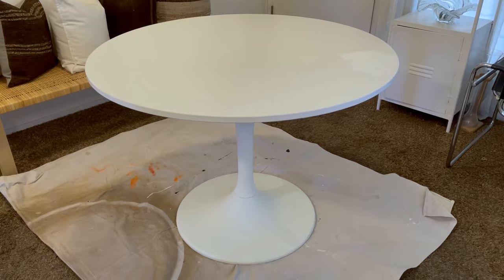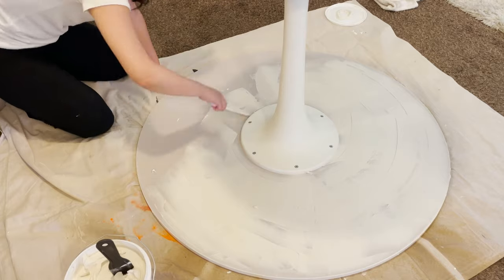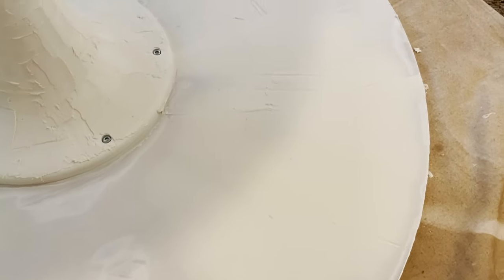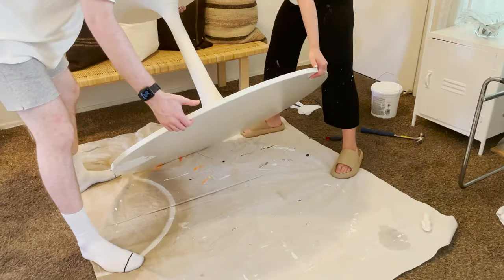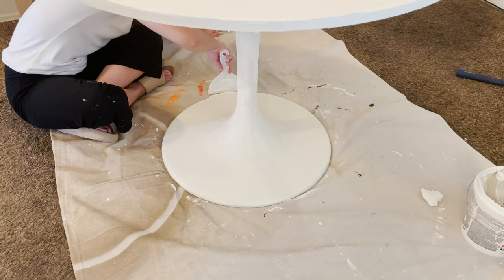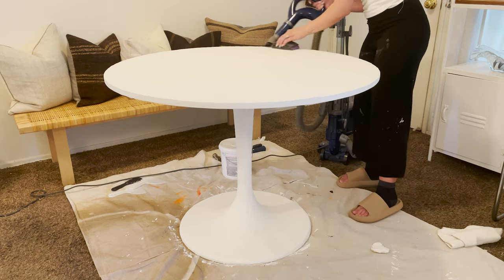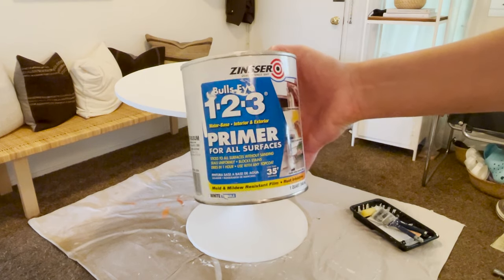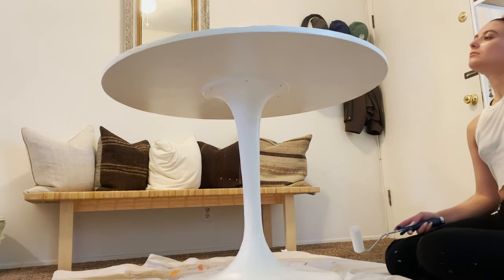DIY Plaster Dining Table Using Joint Compound | IKEA Hack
In this video, I show you how to use joint compound to achieve a plaster texture on my old IKEA dining table from start to finish. It's a super easy product to work with, and I've had great results in multiple projects now. Plus, it is very affordable and can be picked up from your local hardware store. Make sure to get a pre-mixed joint compound, so you don't have to worry about any prep work.